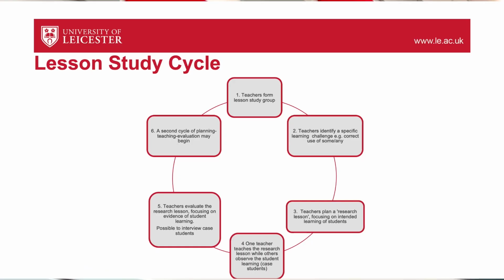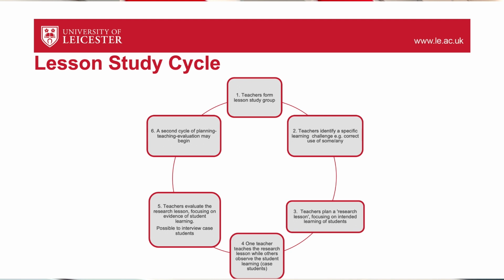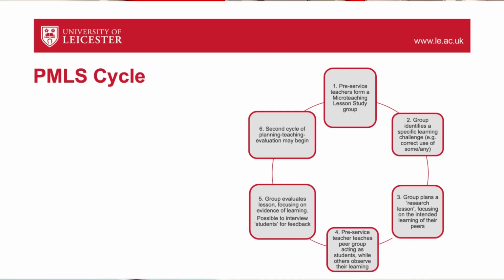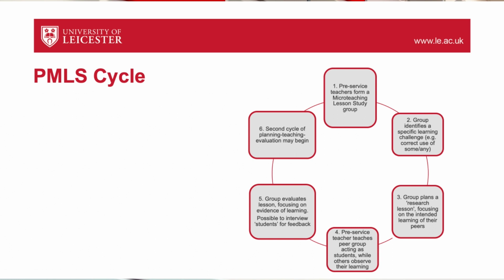What is Lesson Study with Dr Julie Norton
Join Dr Julie Norton as she discusses Lesson Study, a powerful collaborative approach to professional development. This video explores the University of Leicester's dedicated Lesson Study Research Group, offering a unique opportunity to learn from experienced educators.

You'll learn about:
• The nature of Lesson Study: What it is, and why it's so effective for improving teaching and student learning.
• The Lesson Study cycle: We'll walk you through the key stages of Lesson Study, from planning to observation and reflection.
• Benefits of Lesson Study: Discover how Lesson Study can help you collaborate with colleagues, refine your teaching skills, and ultimately boost student achievement.

Whether you're a new teacher or a seasoned educator, Lesson Study offers valuable tools for professional growth.